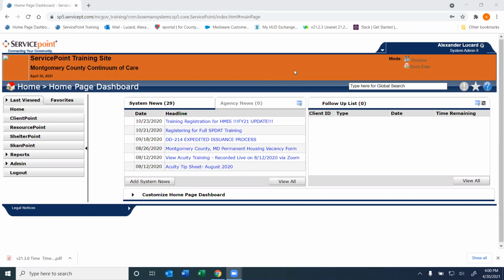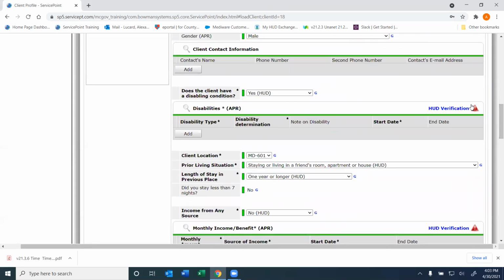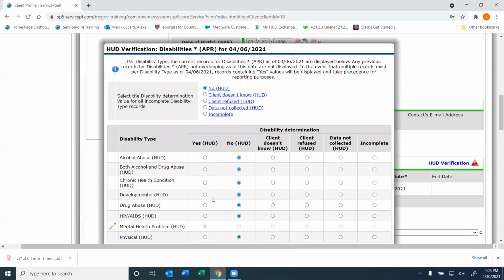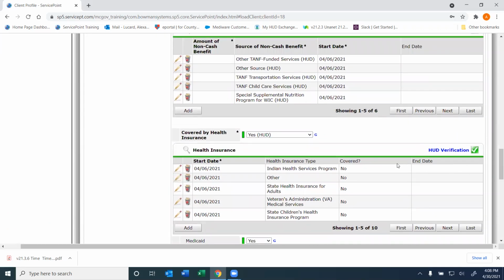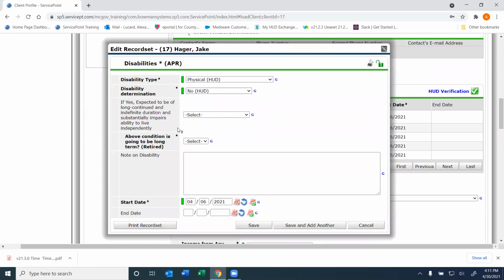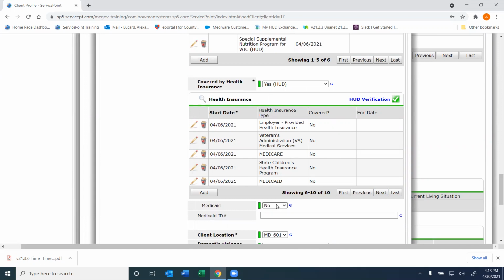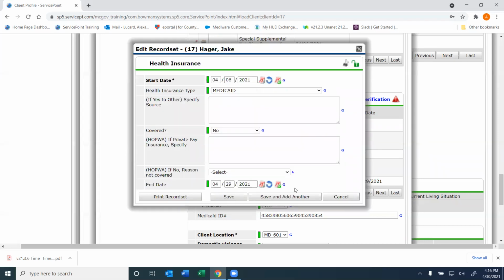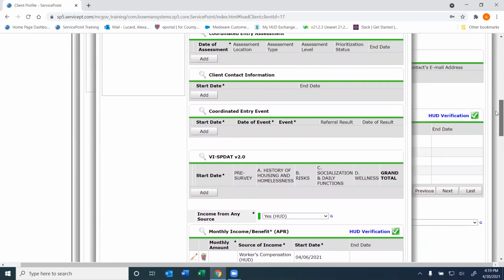MD 601 - Checking HUD Verifications